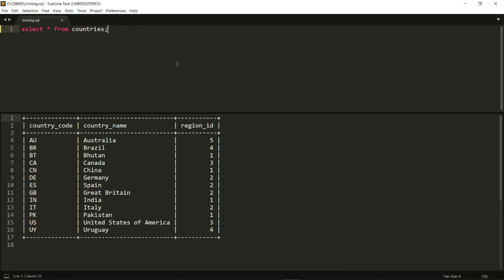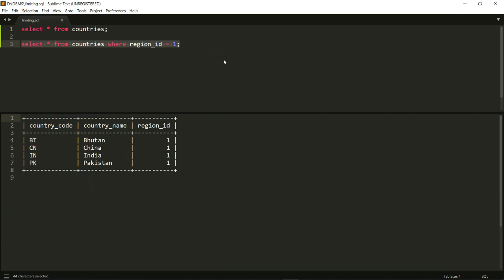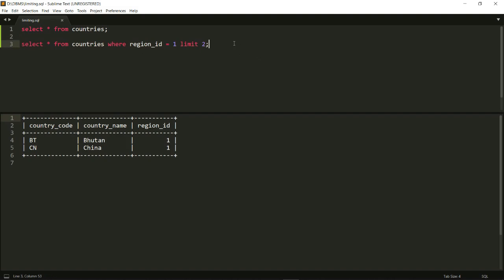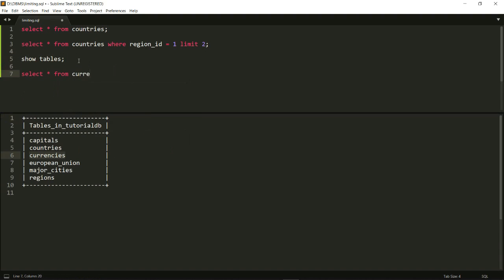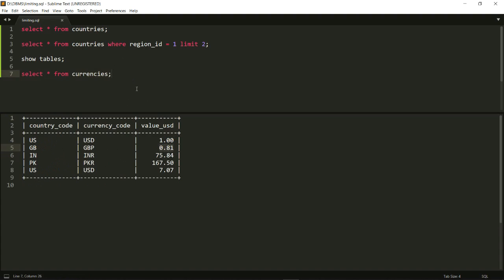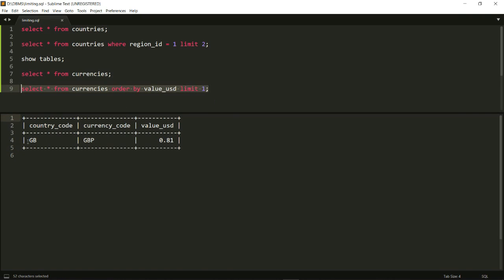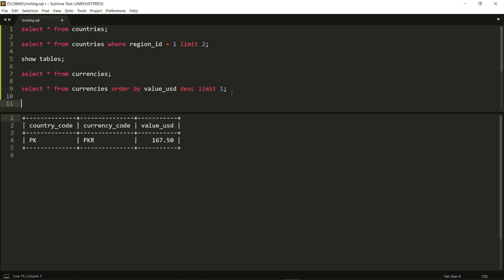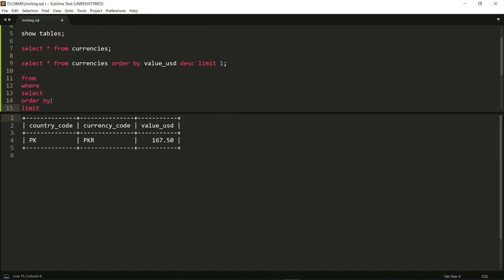#17: Limiting Results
In tables with a large number of records, we may want to limit the number of records that we should get as a result of a query. In such cases, we use the "limit" clause in SQL.

In this video we look at the LIMIT clause, using it in combination with the ORDER BY clause that we looked at in the previous video, and where it fits in the order of evaluation that we formed.